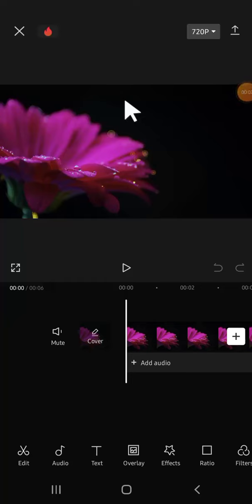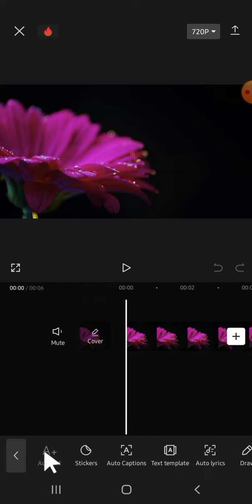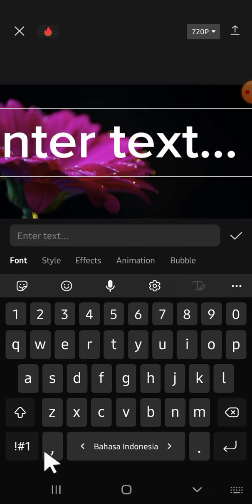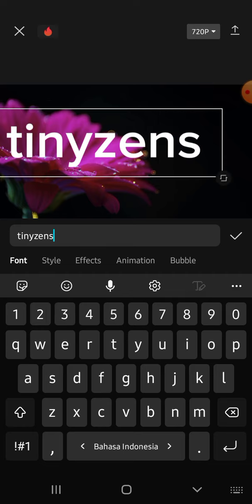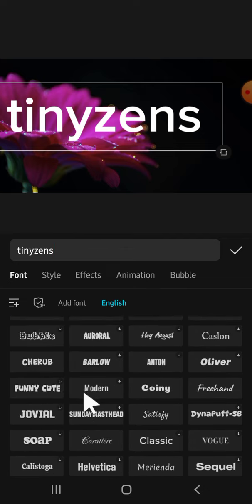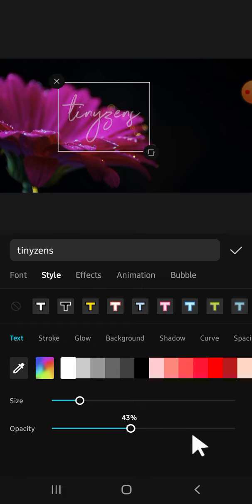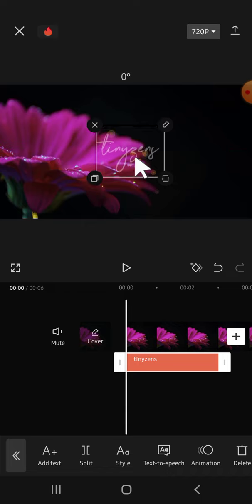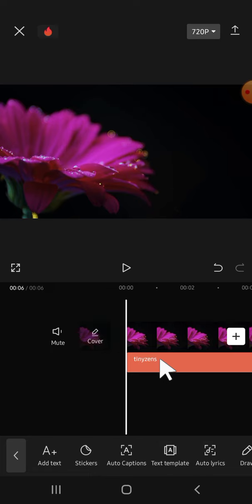Creating Transparent Watermarks in CapCut: Quick Guide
Welcome to our latest tutorial where we dive into the world of video editing with CapCut! In this step-by-step guide, we'll show you how to add a professional touch to your videos by creating transparent watermarks effortlessly.